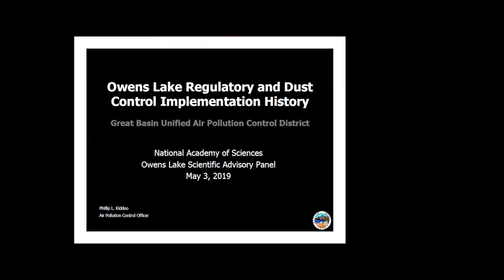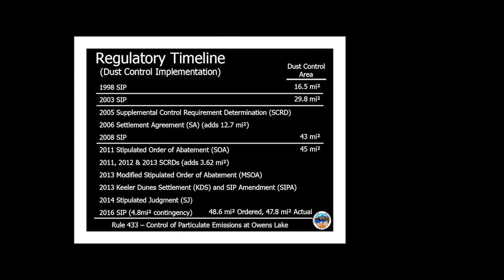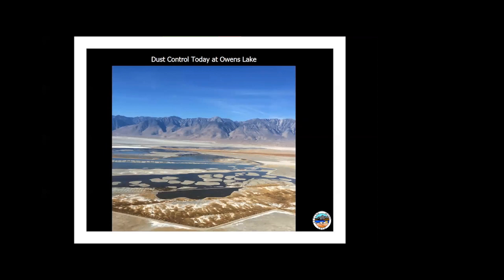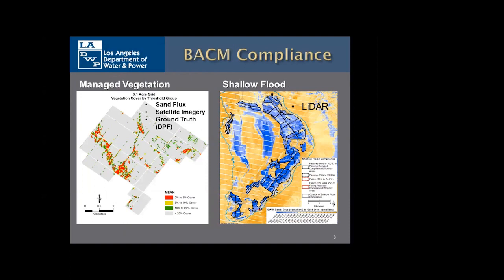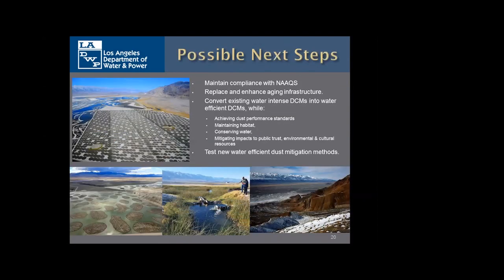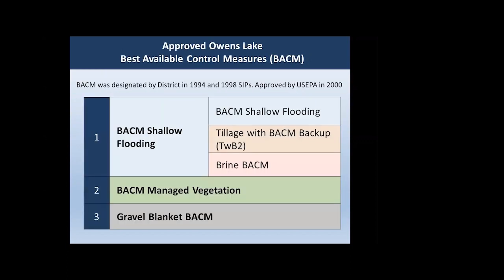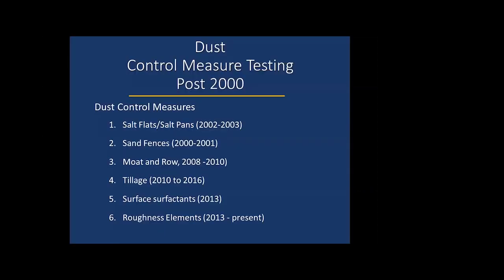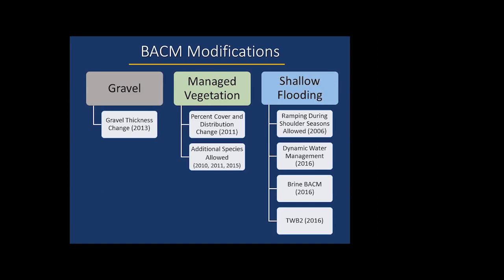The Owens Lake Scientific Advisory Panel - Meeting One - History and Context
00:20 - Phillip L. Kiddoo, GBUAPCD
26:15 - Jaime Valenzuela, LADWP
45:16 - Dr. Grace Holder, GBUAPCD

Questions from Panel